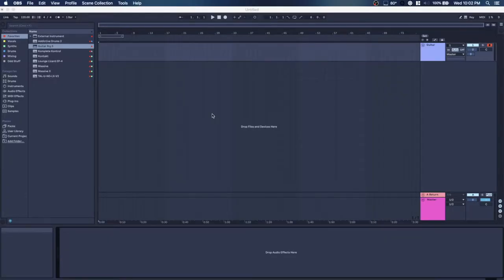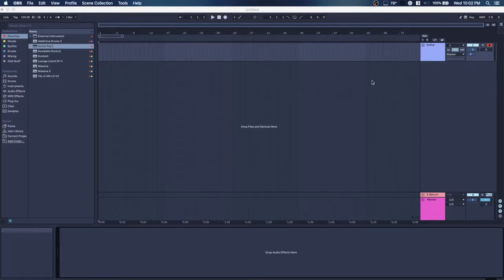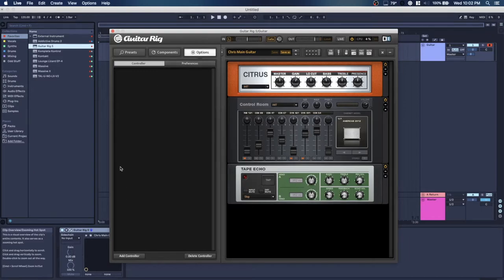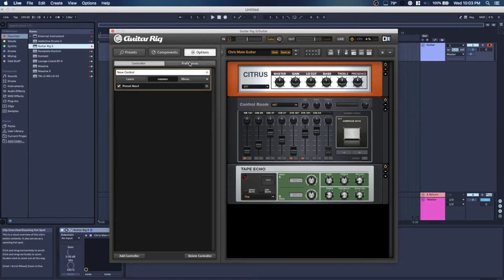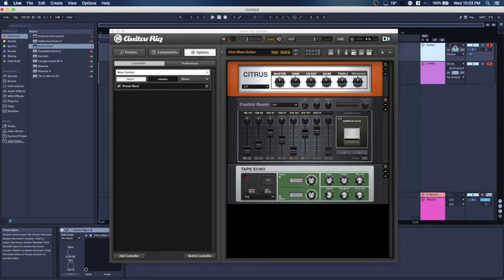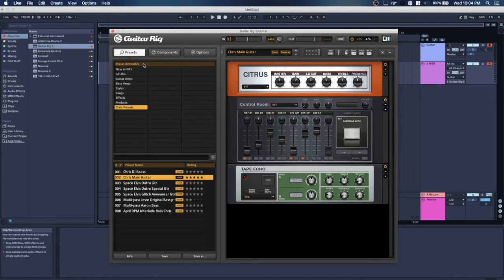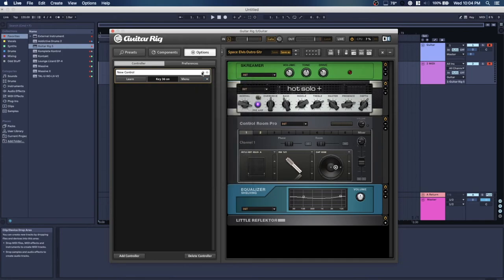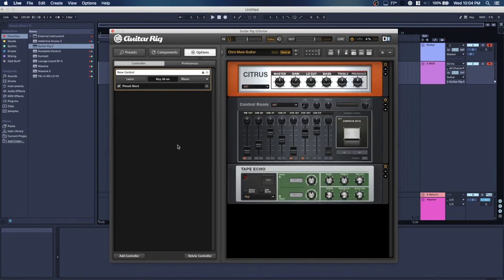Using MIDI hardware to control Guitar Rig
I figured I'd document this quick and easy process because I figured it out on my own and thought it was awesome. If there's an easier way to do this, I'd love to know!